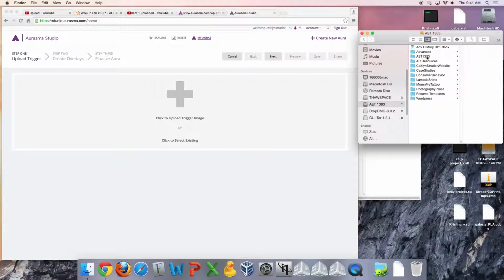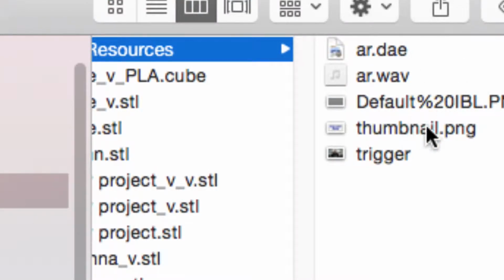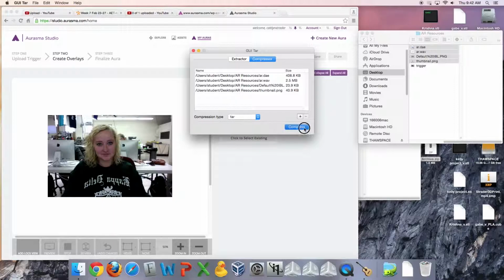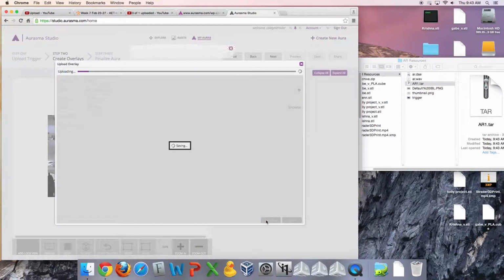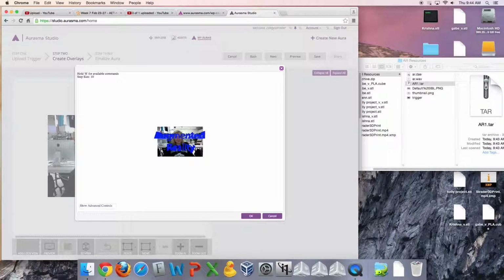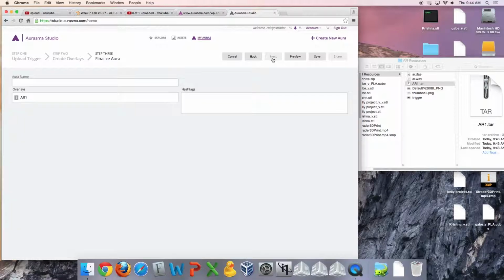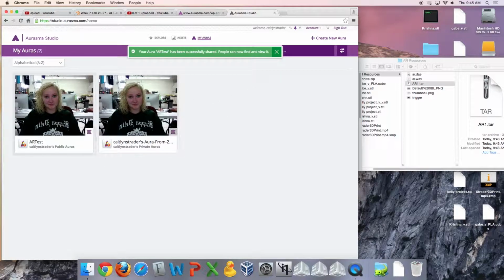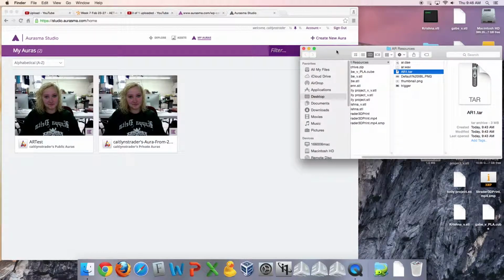Aurasma: Create a new Aura